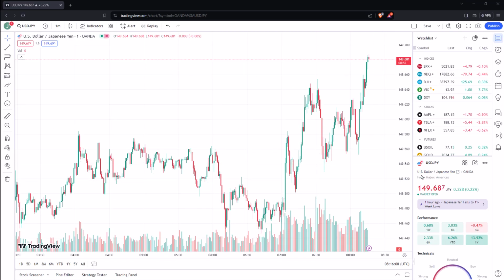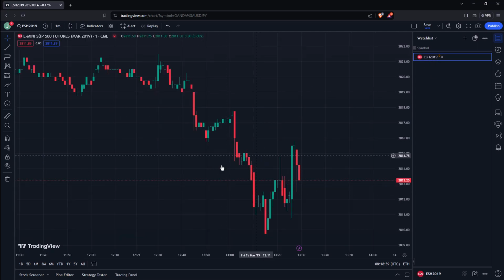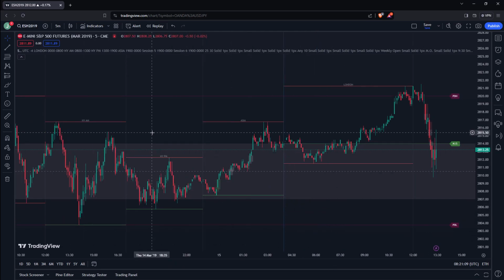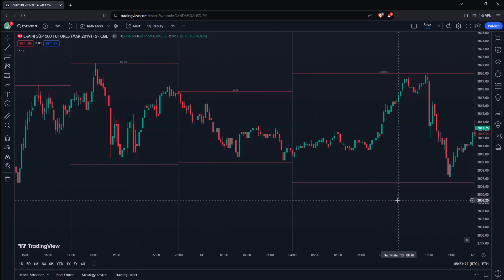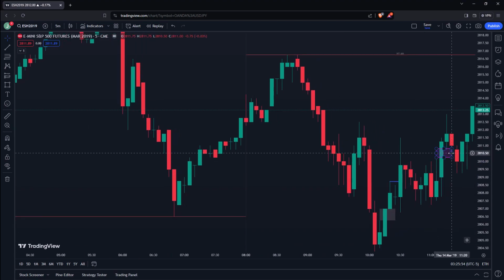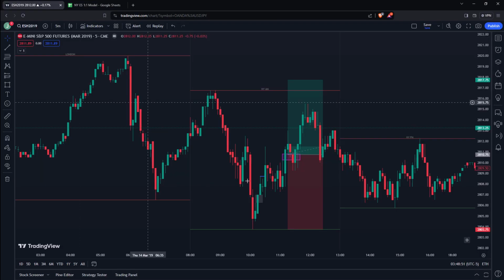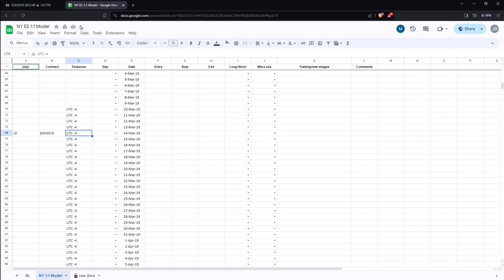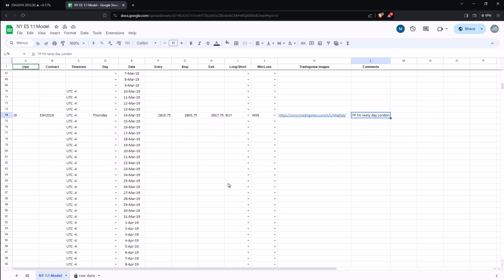Mastering the New York Session: Backtesting Secrets + EXCITING GIVEAWAY!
In this video, I'll walk you through the step-by-step process of backtesting our NY session trading model, offering invaluable insights and tips along the way. Whether you're a seasoned trader looking to fine-tune your approach or a newcomer eager to learn the ropes, this video has something for everyone.

But wait, there's more! Stick around until the end of the video for an exciting GIVEAWAY announcement. I'm thrilled to reward my dedicated viewers with an opportunity to win an exclusive prize that will take your trading journey to the next level. Don't miss out on this chance to enhance your trading arsenal and potentially walk away with a valuable reward!

So, grab your notebooks, buckle up, and let's embark on this thrilling adventure of mastering S&P 500(ES) trading during the New York session. Remember, the key to success lies in preparation, strategy, and continuous learning. Let's dive in and unlock the secrets to trading success together!